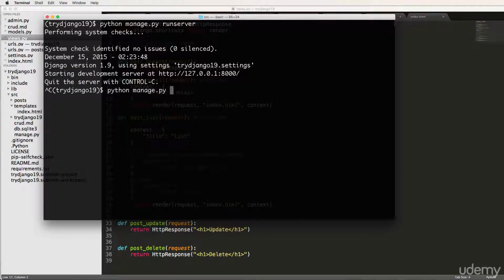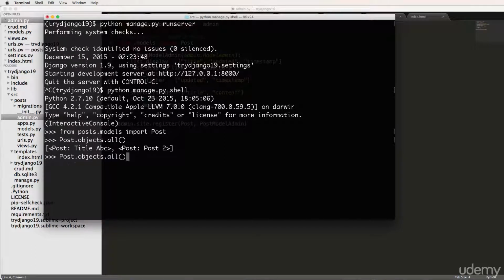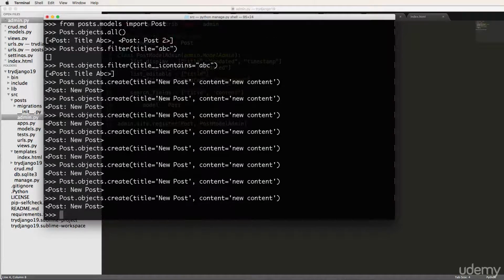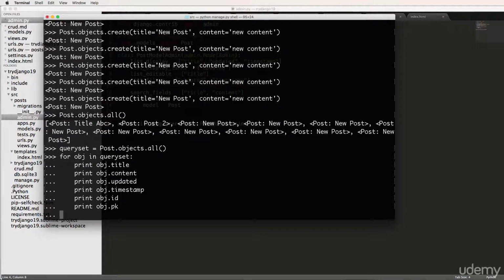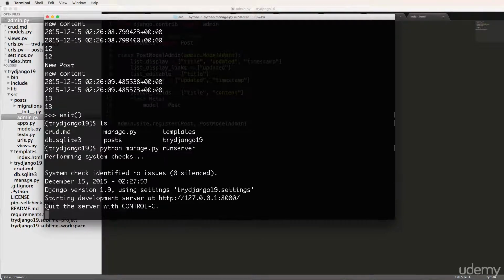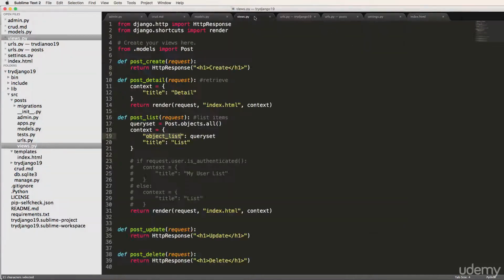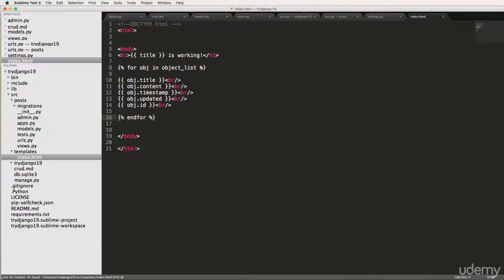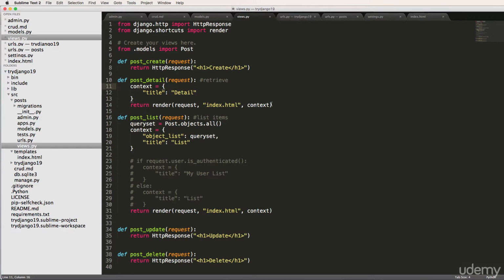Coding || 16. QuerySet Basics